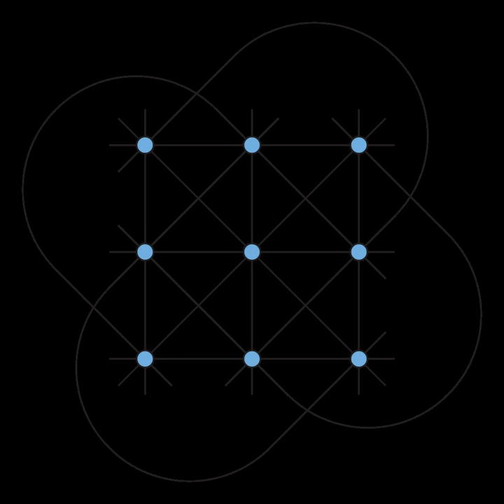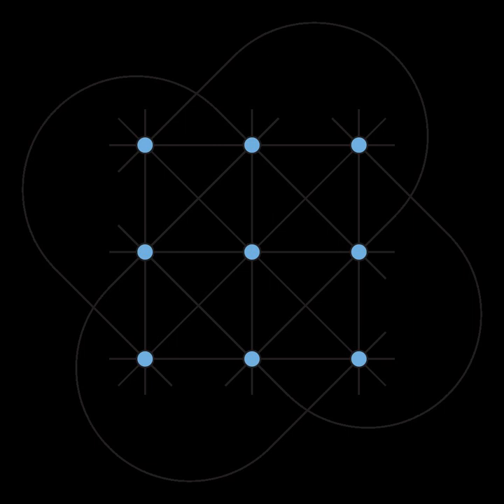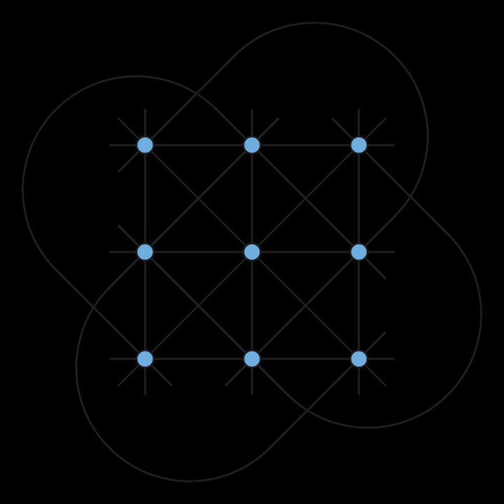Affine plane (incidence geometry) | Wikipedia audio article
00:01:41 1 Finite affine planes
00:04:00 2 Relation with projective planes
00:05:19 3 Affine translation planes
00:07:01 4 Generalization: spanik/i
00:08:05 4.1 Example: translation nets
00:09:13 5 Geometric codes
00:11:20 6 Affine spaces
00:11:47 7 Notes

- Socrates

SUMMARY
In geometry, an affine plane is a system of points and lines that satisfy the following axioms:
Any two distinct points lie on a unique line.
Each line has at least two points.
Given any line and any point not on that line there is a unique line which contains the point and does not meet the given line. (Playfair's axiom)
There exist three non-collinear points (points not on a single line).In an affine plane, two lines are called parallel if they are equal or disjoint. Using this definition, Playfair's axiom above can be replaced by:
Given a point and a line, there is a unique line which contains the point and is parallel to the line.Parallelism is an equivalence relation on the lines of an affine plane.
Since no concepts other than those involving the relationship between points and lines are involved in the axioms, an affine plane is an object of study belonging to incidence geometry. They are non-degenerate linear spaces satisfying Playfair's axiom.
The familiar Euclidean plane is an affine plane. There are many finite and infinite affine planes. As well as affine planes over fields (and division rings), there are also many non-Desarguesian planes, not derived from coordinates in a division ring, satisfying these axioms. The Moulton plane is an example of one of these.